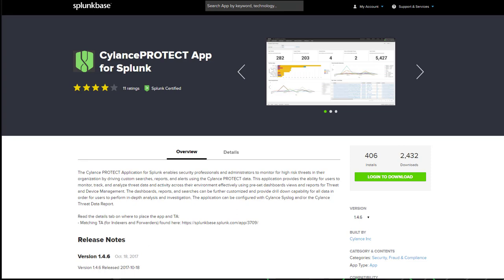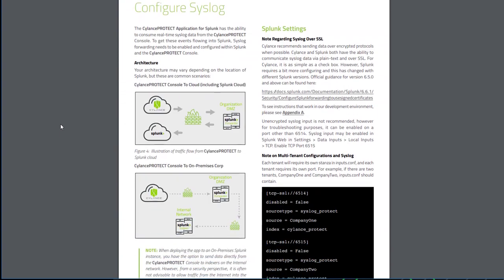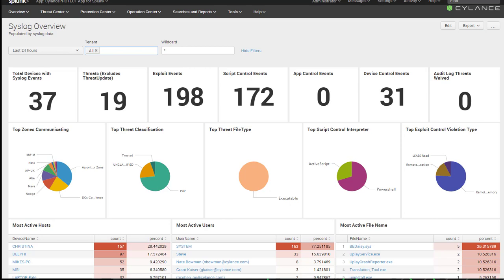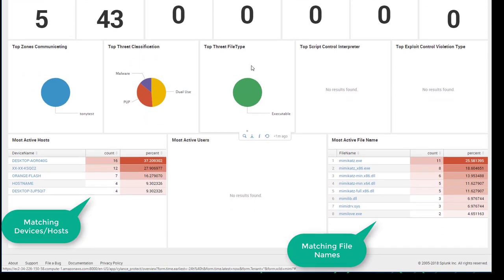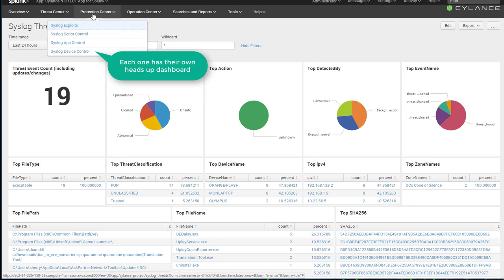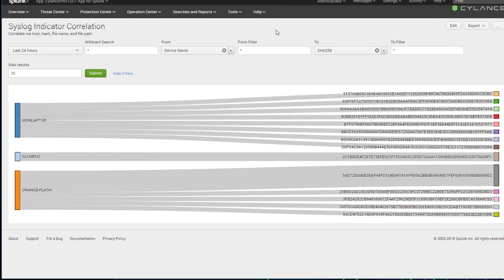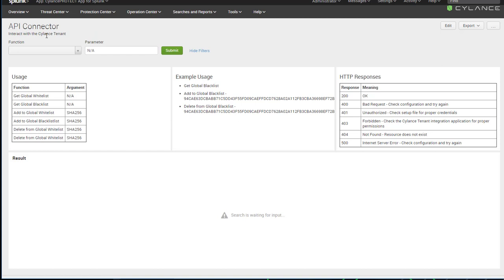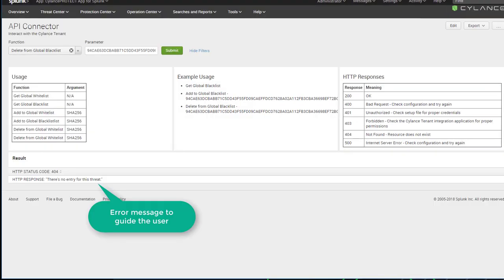The CylancePROTECT App for Splunk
Come along on a journey with Tony Lee, Senior Technical Director of Professional Services, exploring the freely available CylancePROTECT App for Splunk.

This joint Cylance/ Splunk integration provides both a high-level overview for executives as well as the details needed by the analysts to investigate the incident.

In this video, we will walk-through the data feeds, dashboards, and workflows to show the value of enabling this capability within your organization.